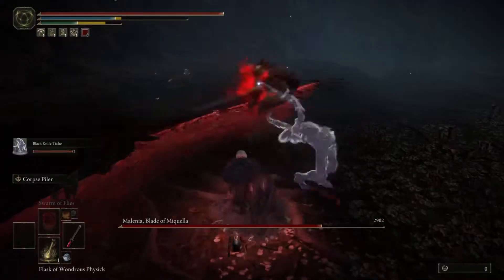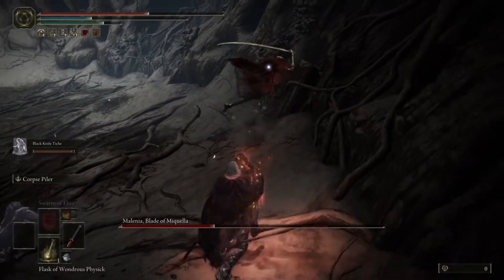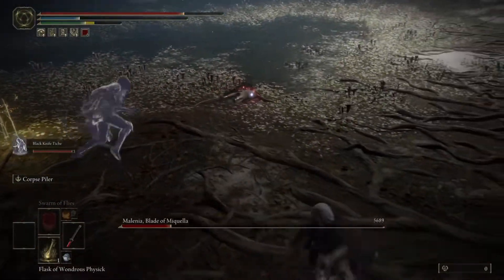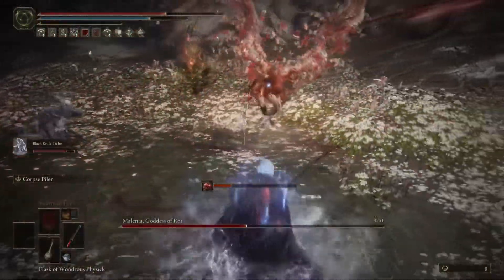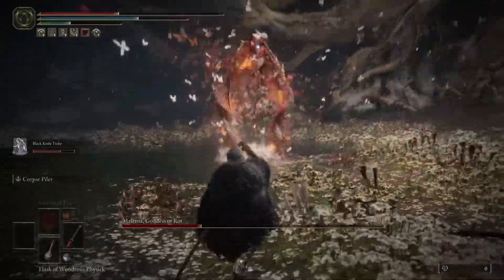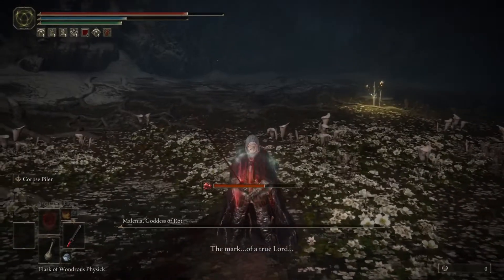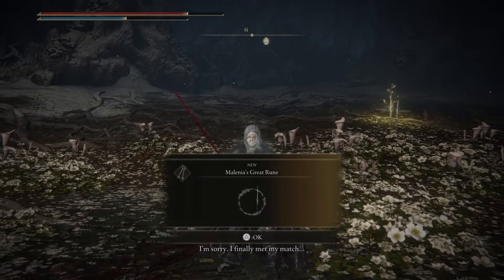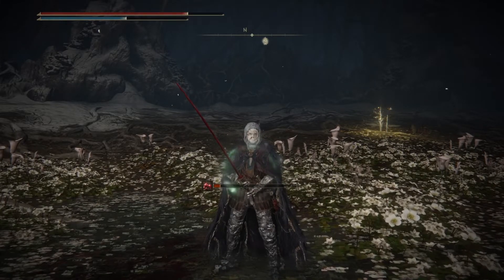EASIEST WAY TO BEAT MALENIA, BLADE OF MIQUELLA!! CHEESE!! Elden Ring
You can get the Rivers of Blood katana by going to the bottom right part of the snow region and its the church before you fight the Fire Giant, you will be invaded and when you kill him you can get it.